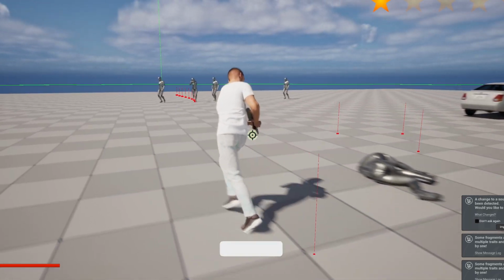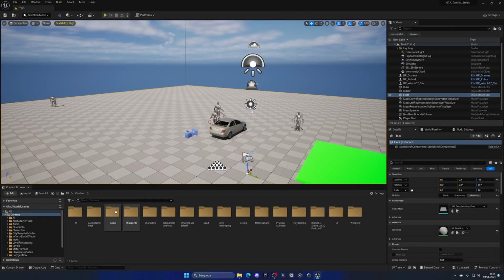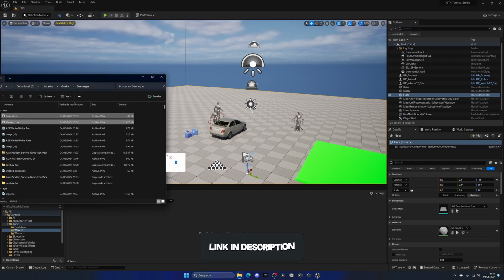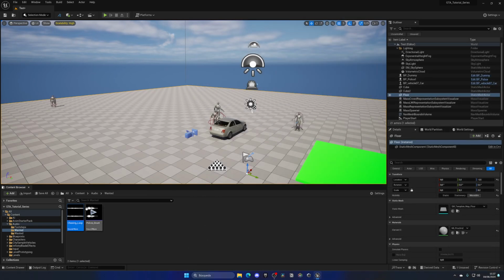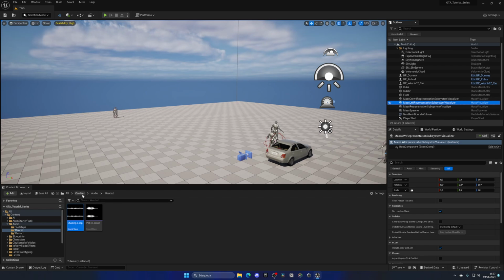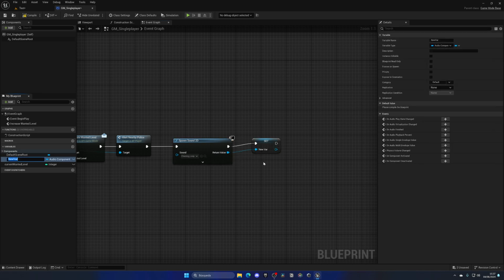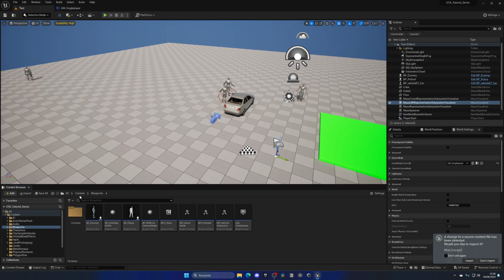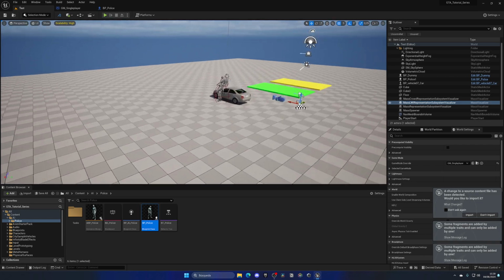Unreal Engine 5 GTA 6 Tutorial Series - #30: Wanted Music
Hello guys, in this quick and simple tutorial we are going to begin with my UE5 GTA 6 Tutorial Series in Unreal Engine 5! In today's episode we will setup the wanted music.